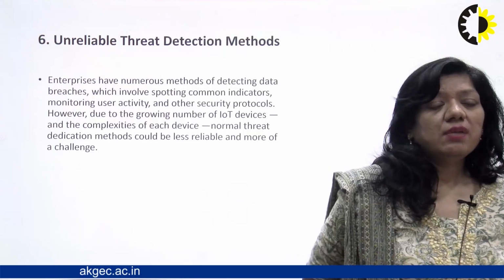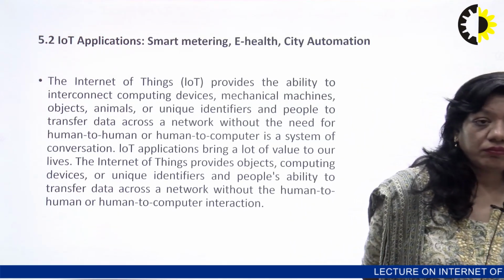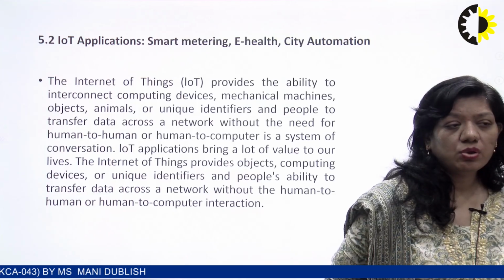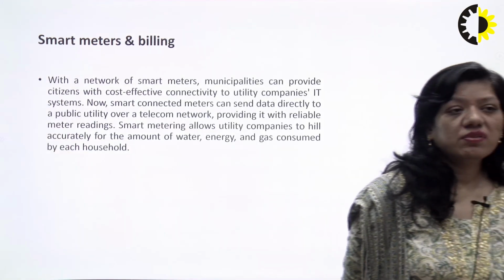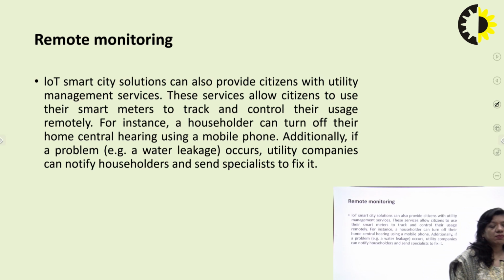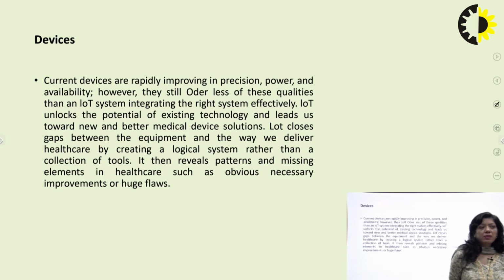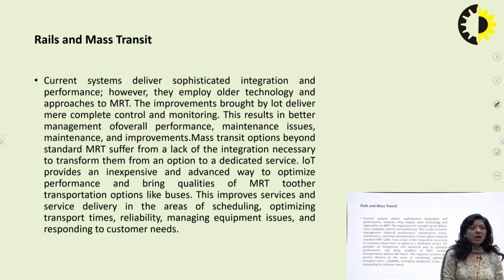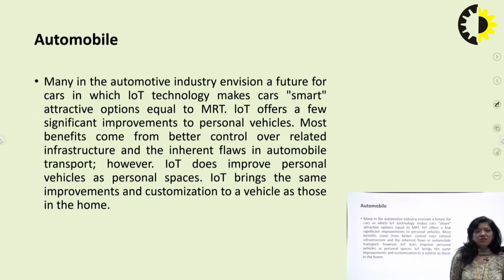CHALLENGES IN IOT DESIGN || LECTURE 05 BY MS MANI DUBLISH || AKGEC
Dear All,
Please find the links to all five units for INTERNET OF THINGS below: